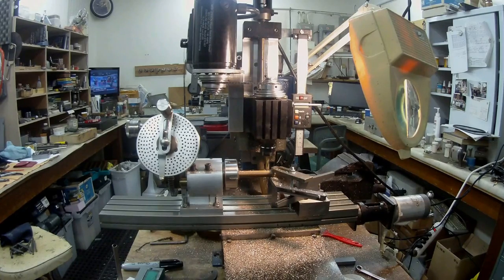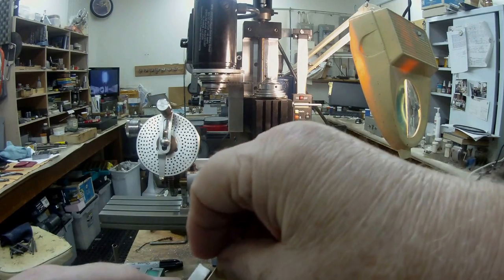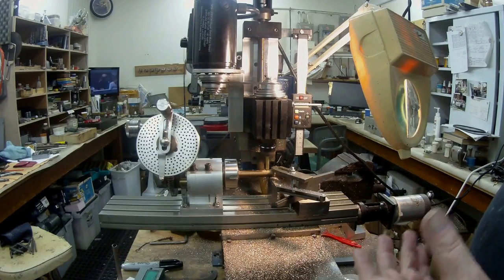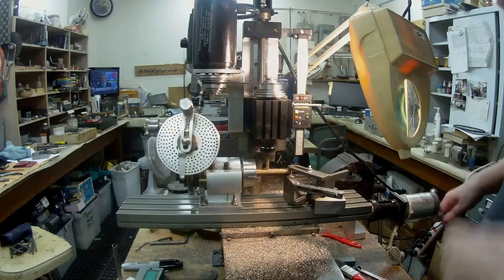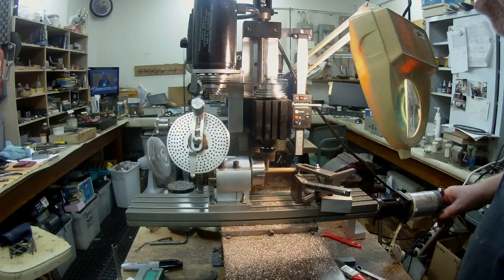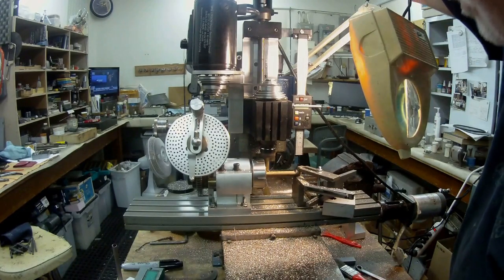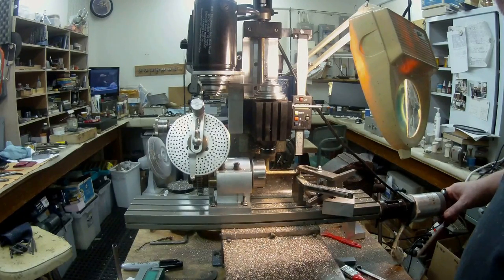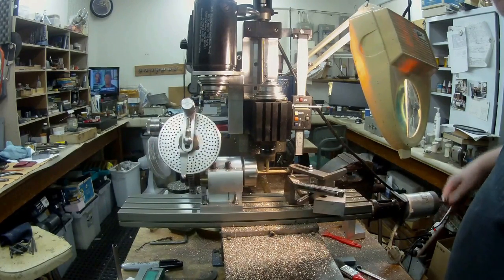FILE0028 machining dovetail inserts part 1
For a better location of the profiler template block,